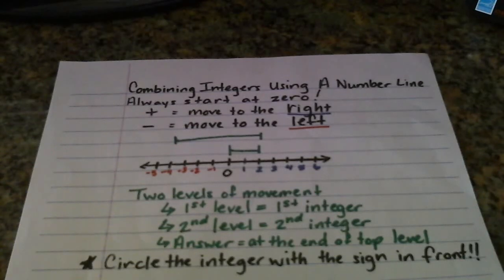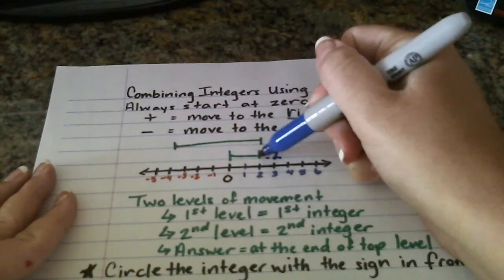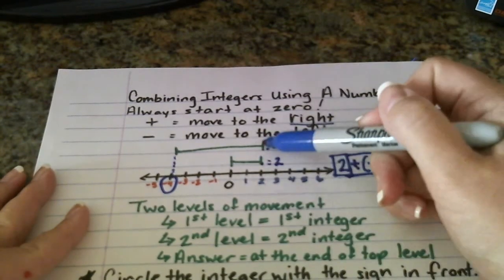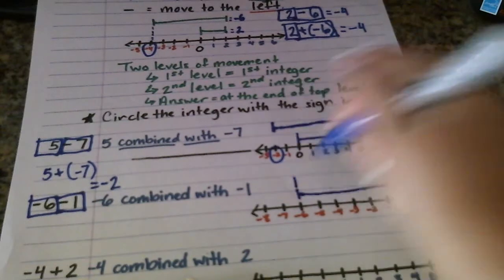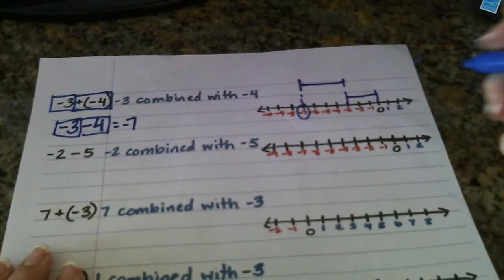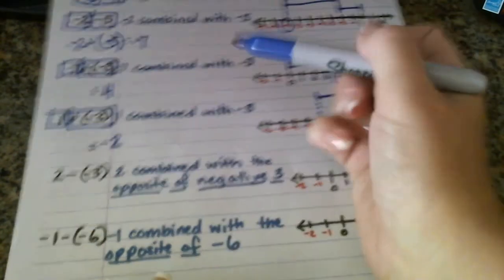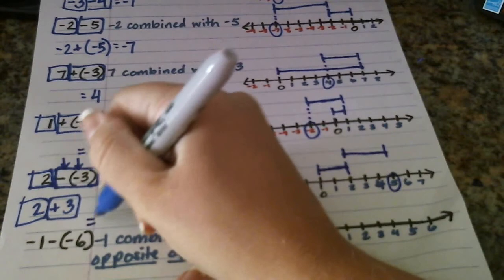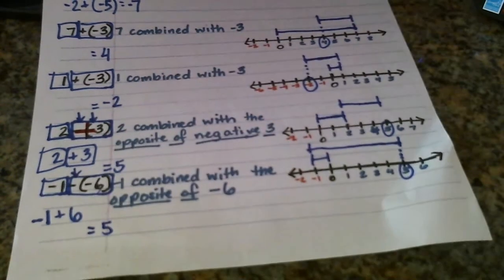Combining Integers Using A Number Line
Please view "Representing Integers Verbally" before viewing.  By using the term, "Combining," you eliminate the need to teach adding and subtracting integers as different concepts.